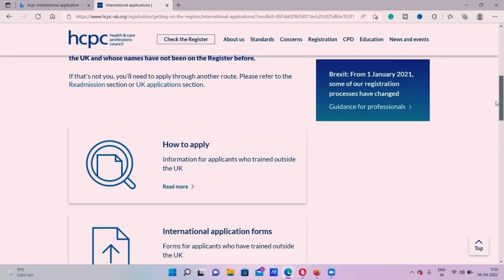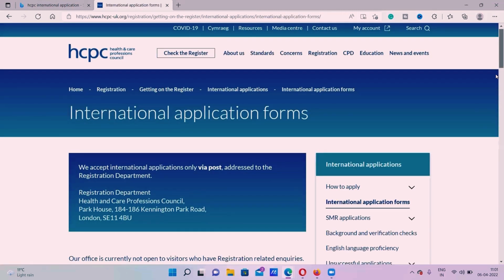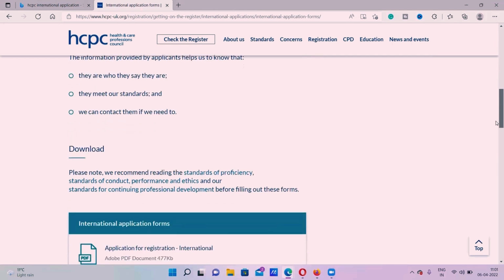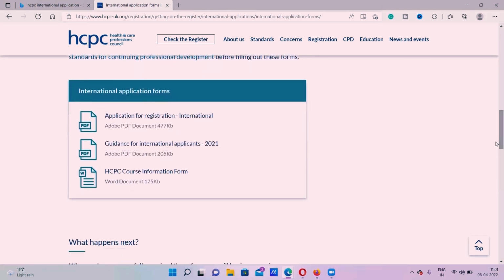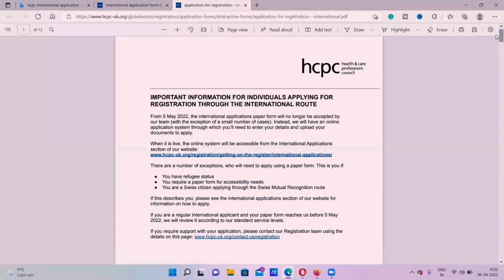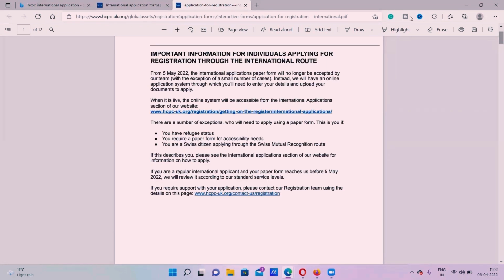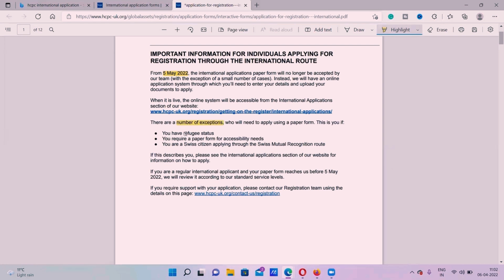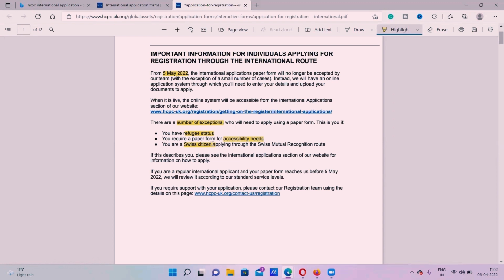HCPC Registration UPDATE - ONLINE APPLICATION FORMS | International Applicants HCPC Registration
Learn more about the HCPC registration update and what it means for international applicants! Watch this video till the end to understand the general guidance and advice that you need to be aware of as an international physiotherapist making an application to HCPC NOW.